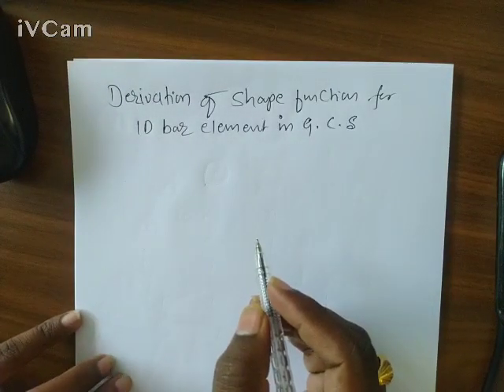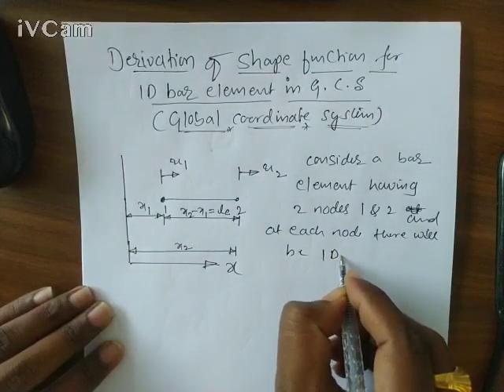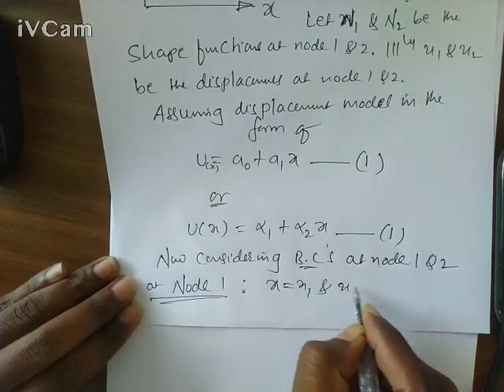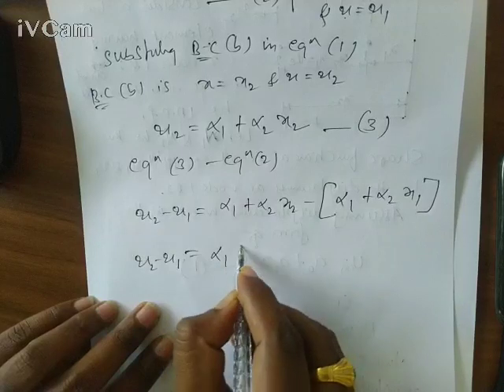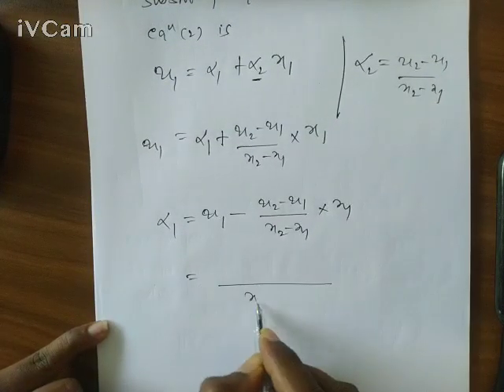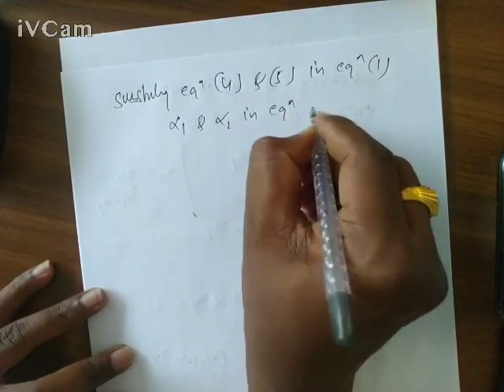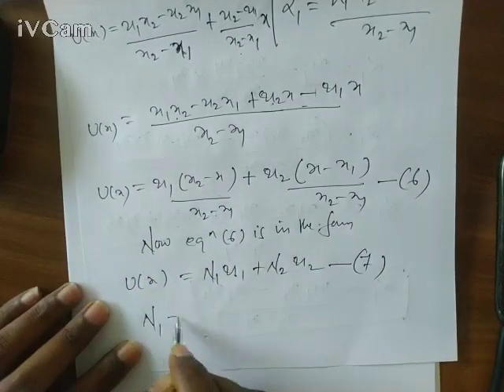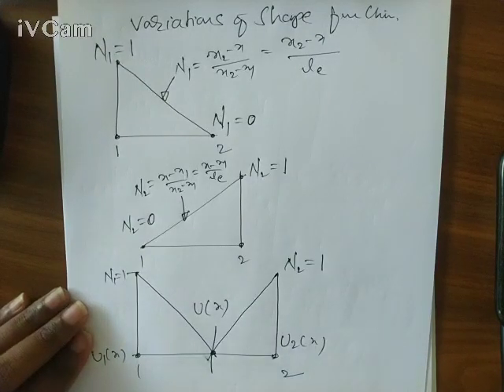LECTURE1-DERIVATION OF SHAPE FUNCTION FOR 1D bar element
Dear friends hereby I will be uploading videos related to the  subject FINITE ELEMENT METHOD (FEM) VTU subject code is 18ME61.